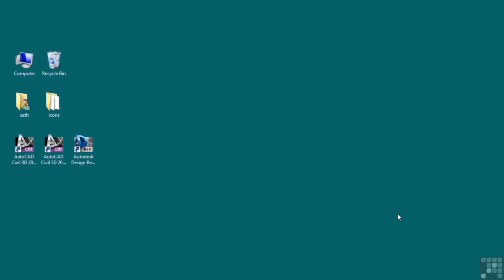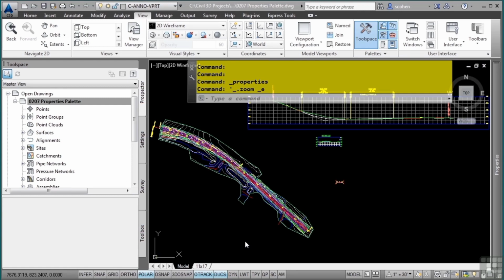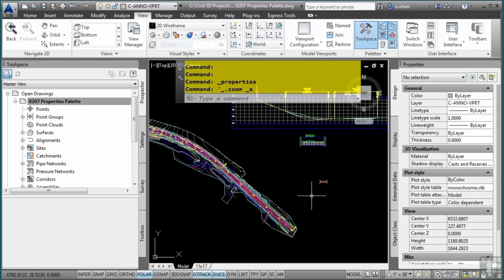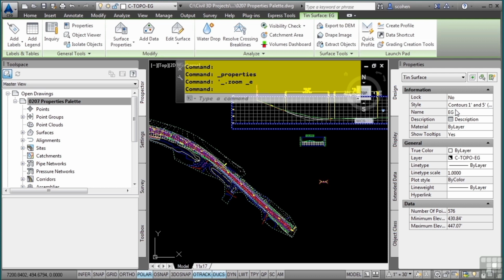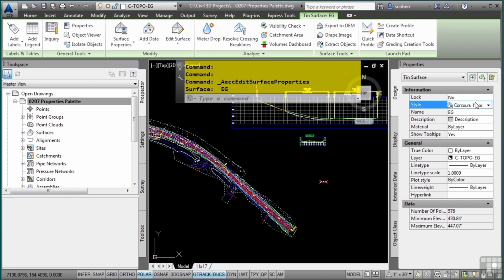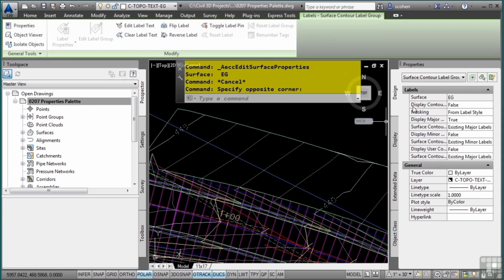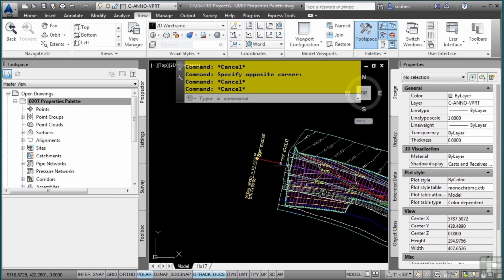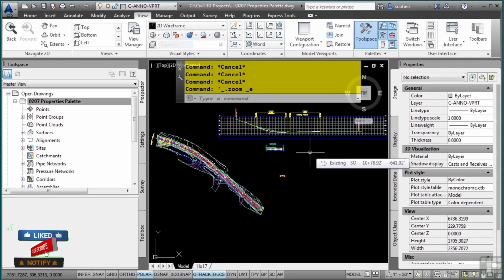What is Properties panel in AutoCad Civil 3d | Exploring the Properties Panel in AutoCAD Civil 3D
The Properties panel in AutoCAD Civil 3D is a feature that allows users to view and edit the properties of various objects in a drawing. This can include information such as the object's layer, color, linetype, and other data. The Properties panel can be used to make changes to a single object or multiple objects at once, and it can also be used to create new objects or modify existing ones. The properties panel is a useful tool for efficiently editing and organizing the information in a Civil 3D drawing.